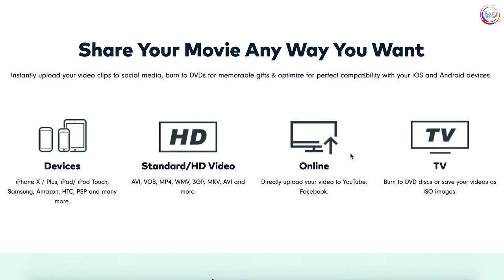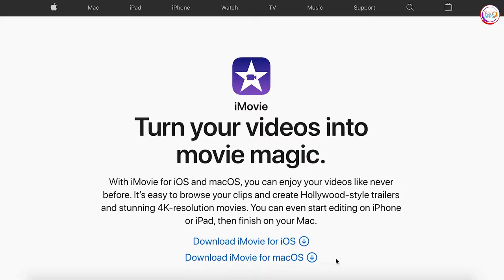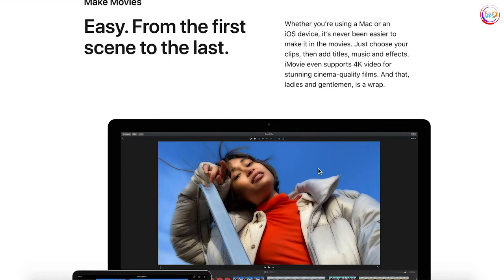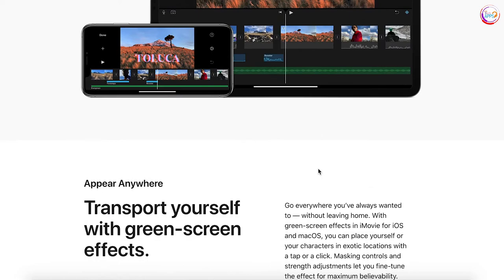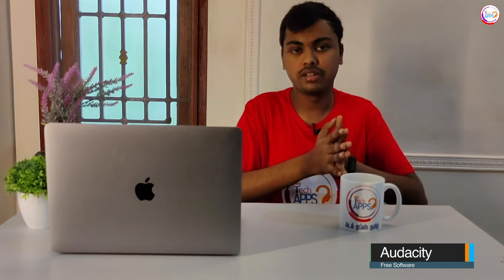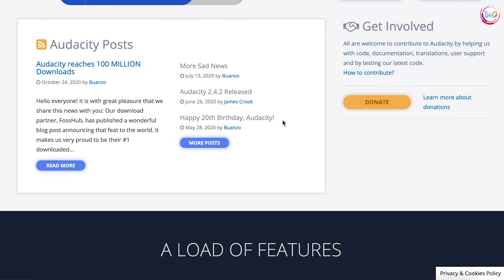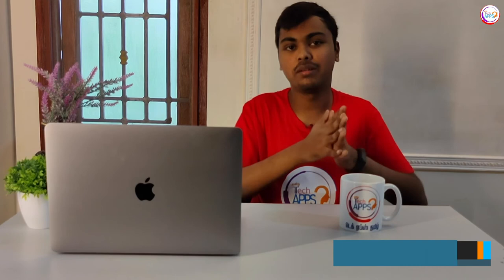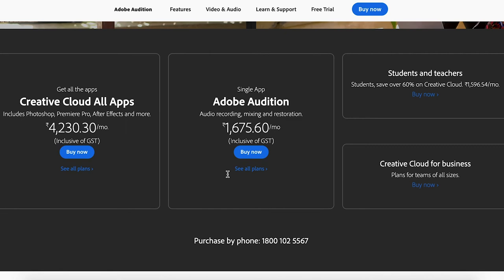Best Video and Audio editing software 👌🏼👌🏼👌🏼 for Windows and Mac in 2020 @ TechApps Tamil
Welcome to TechApps Tamil
Hi, guys today in this video I am going to show you the best video and audio editing software for windows and mac in 2020 in our Tamil language.

TechApps Tamil
 This is Our twitter account
Best Video Editing softwares for windows
*Filmora 9 - For Beginners

For mac
*iMovie

*Adobe audition
*Audacity